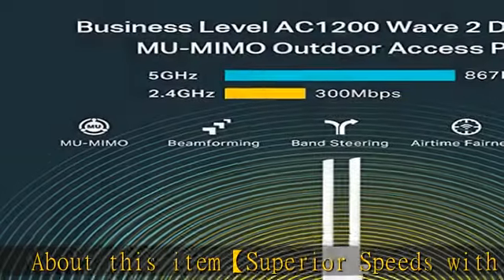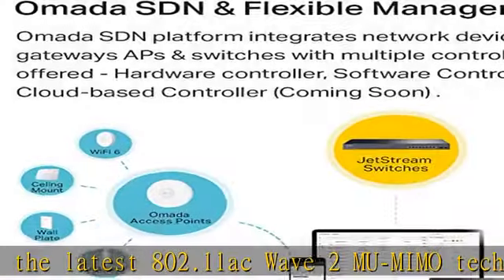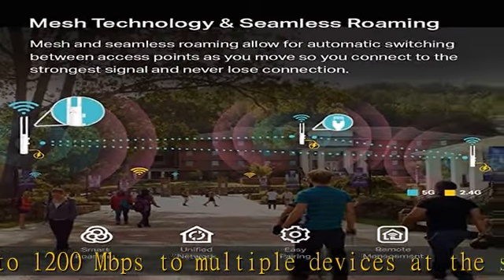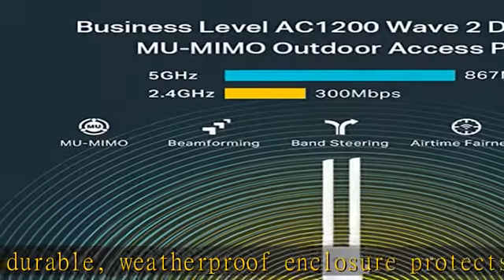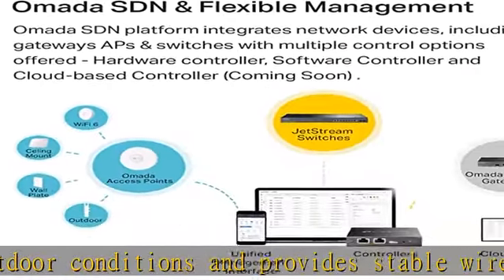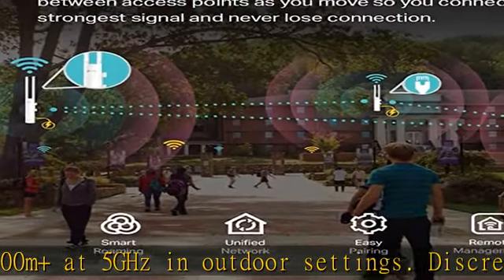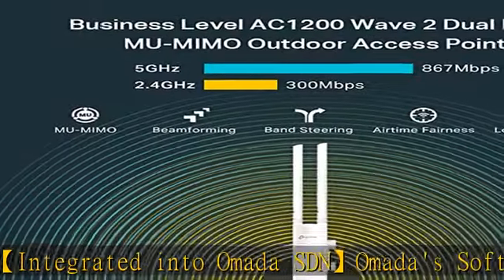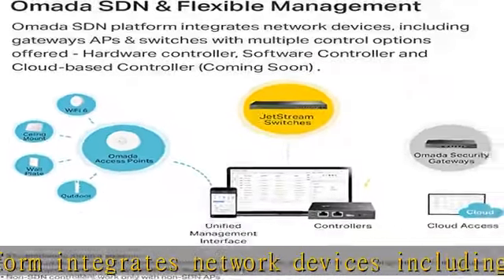TP-Link EAP225-Outdoor | Omada AC1200 Wireless Gigabit Outdoor Access Point | Business WiFi Solutio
TP-Link EAP225-Outdoor | Omada AC1200 Wireless Gigabit Outdoor Access Point | Business WiFi Solution w/ Mesh Support, Seamless Roaming & MU-MIMO | PoE Powered | SDN Integrated | Cloud Access & App